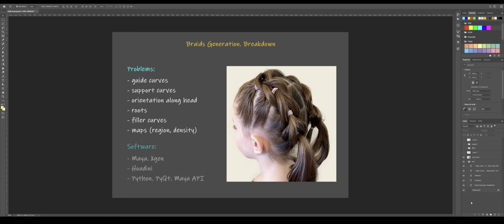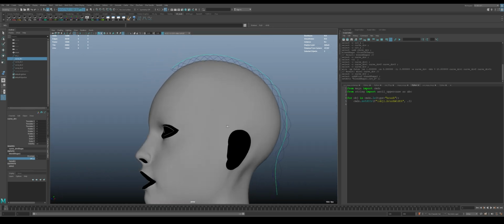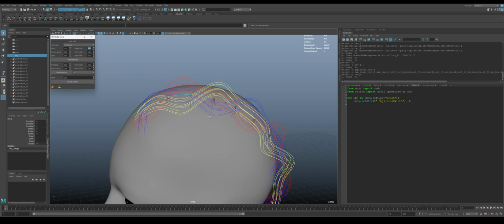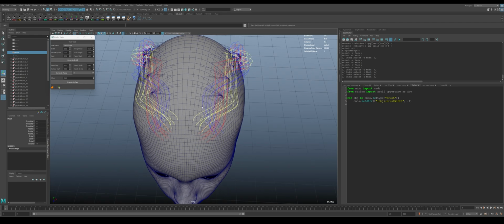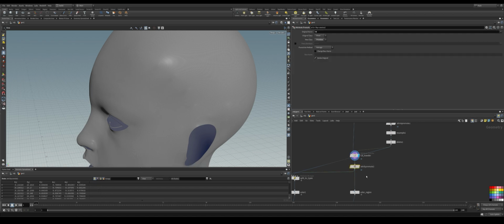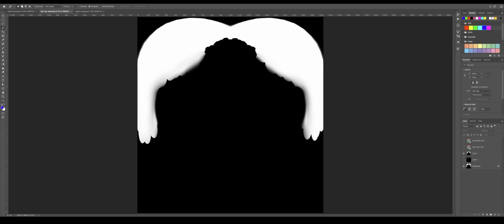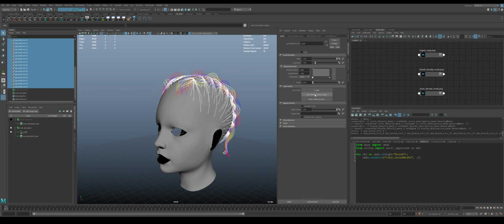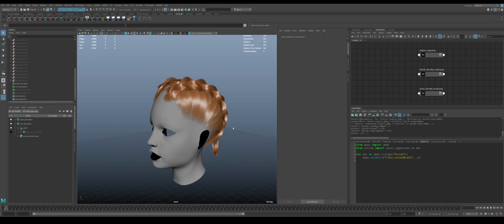XGen Braids modeling breakdown. Not a tutorial.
A detailed walkthrough of a method I've recently developed for modeling braid hairstyles with XGen Interactive in a fast manner. Maya Python API + Houdini.